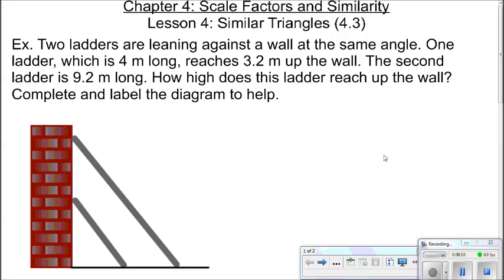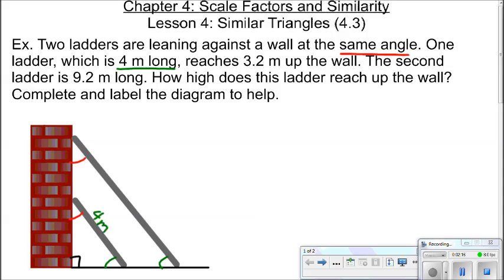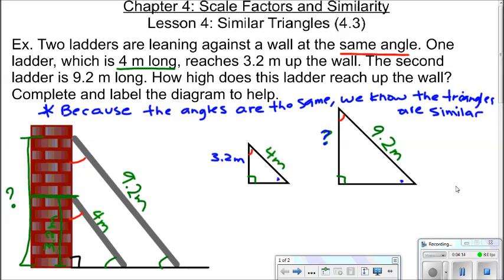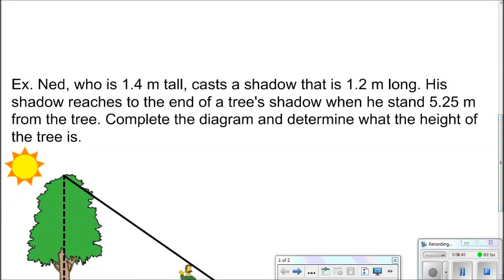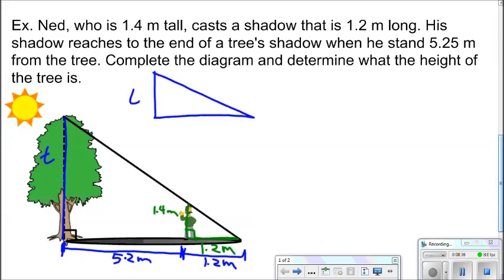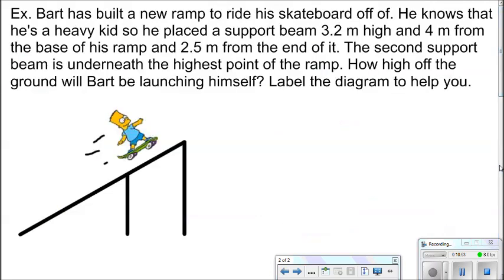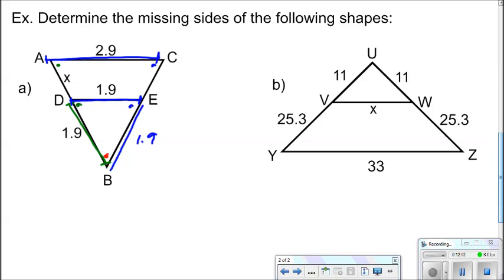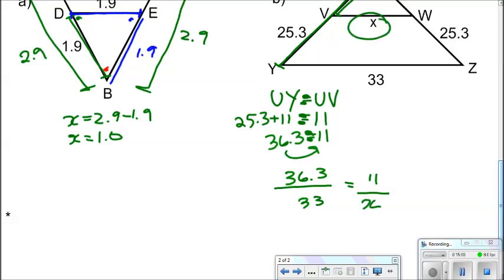CH4 L4 Similar Triangles with Audio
Same as CH4 L4 BUT with sound!